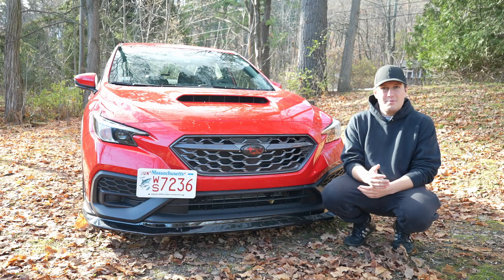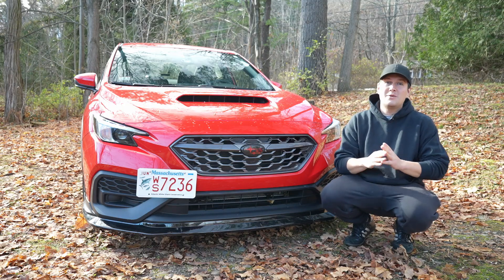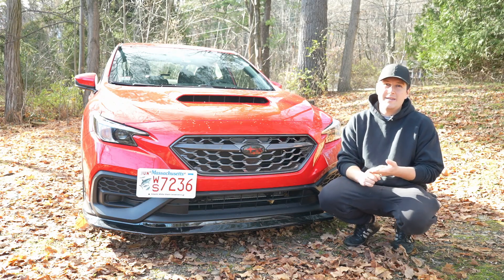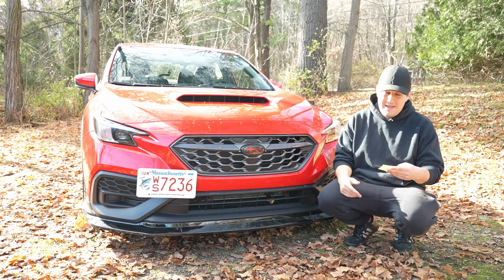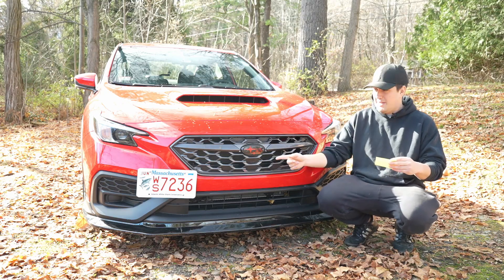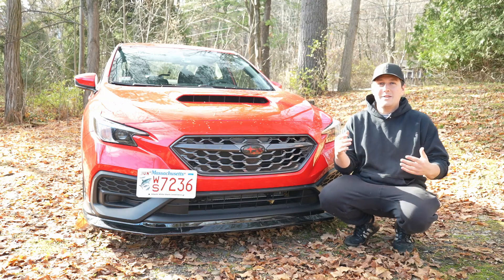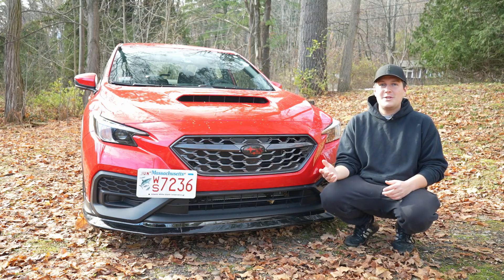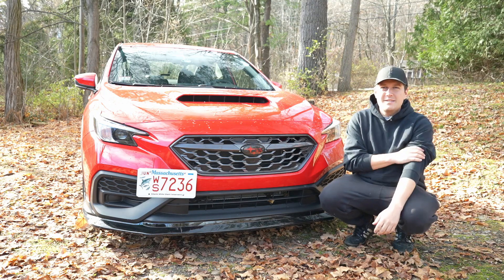Ridiculous Sale For VA & VB Subaru WRX Parts | Support The Channel!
If you drive a 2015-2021 Subaru WRX or WRX STI or a 2022 Subaru WRX or 2023 Subaru WRX, JXR Performance is having a massive sale that will allow you to put all types of mods and parts on your WRX. It will also hugely support the channel!

Use the code BF30 for 30% off all JXR brand products!

Front Lip
Mud Flaps
Trim Tools
Car Care
DLSR Gimbal
GoPro Gimbal
Gopro Mount